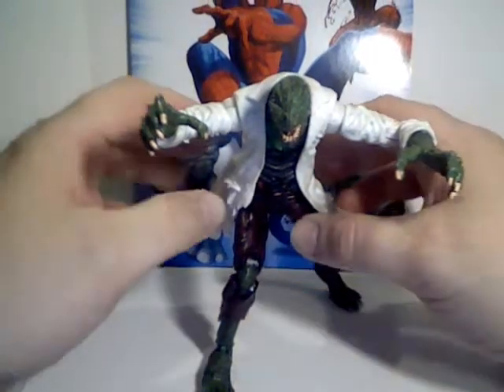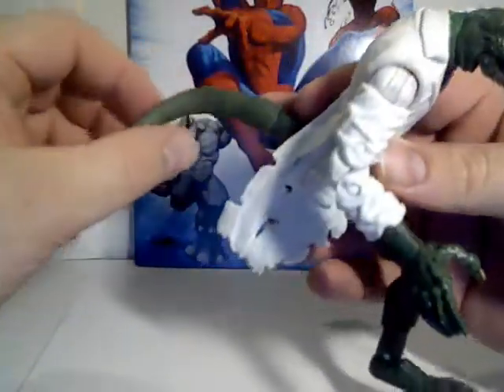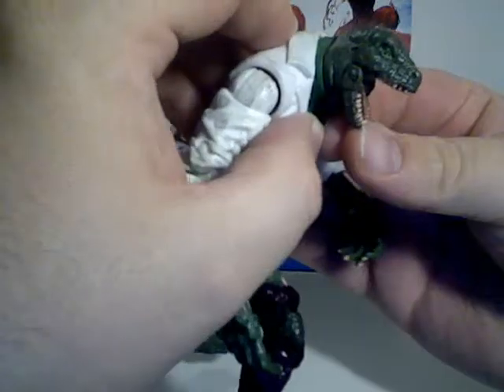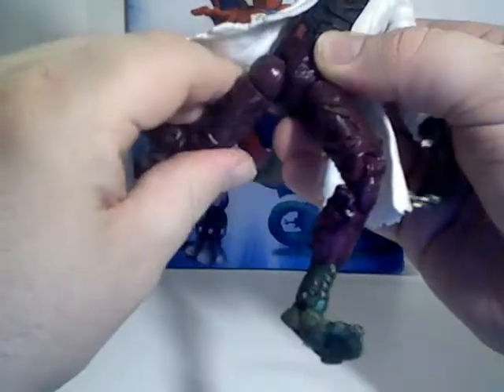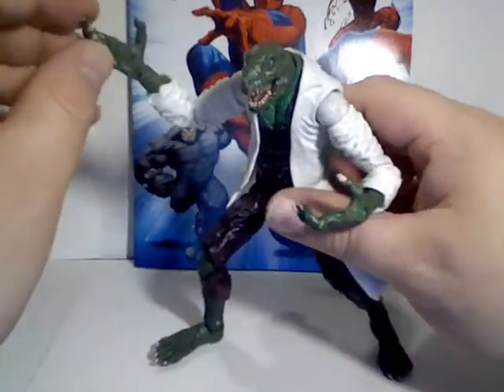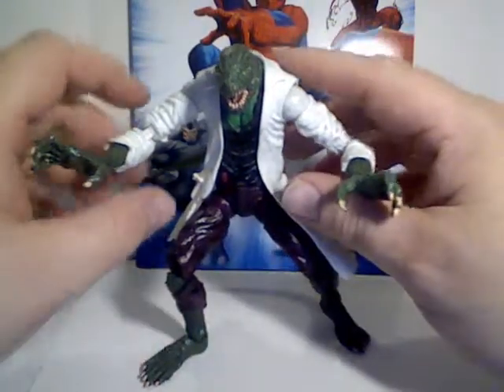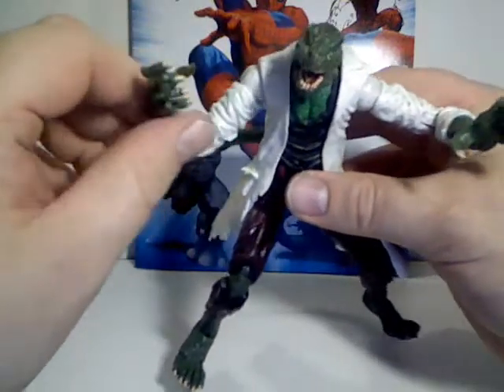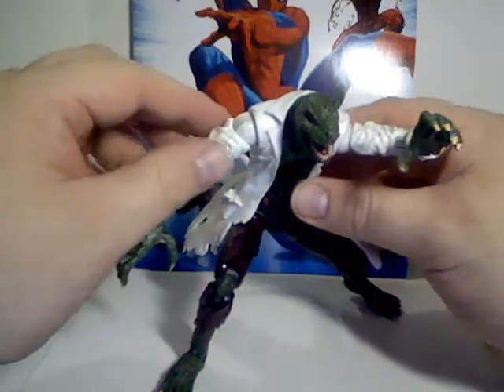Marvel Legends Lizard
The second figure I'm looking at from the Marvel Legends Spider-Man's Fearsome Foes set is the Lizard. Scientist Curt Conners turned into a humanoid reptilian menace.